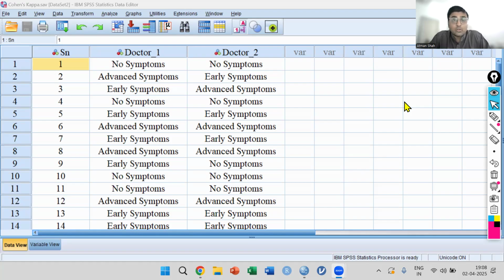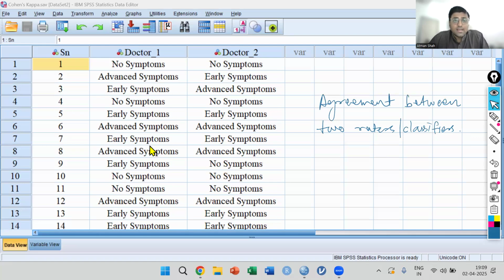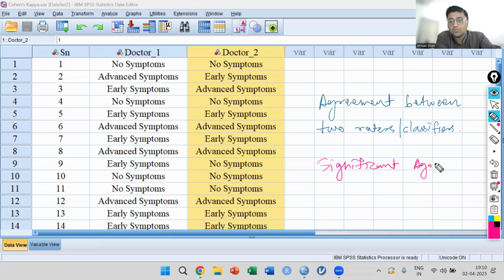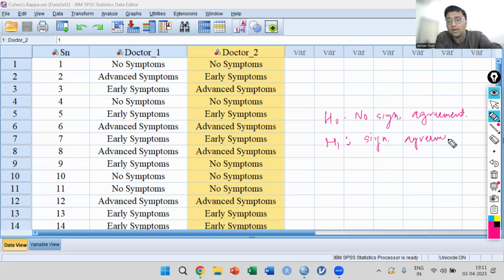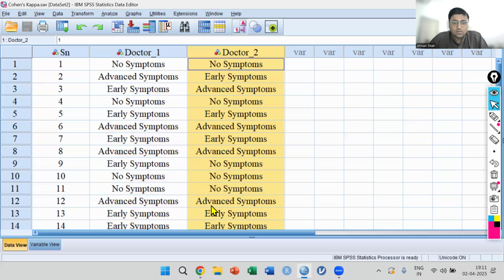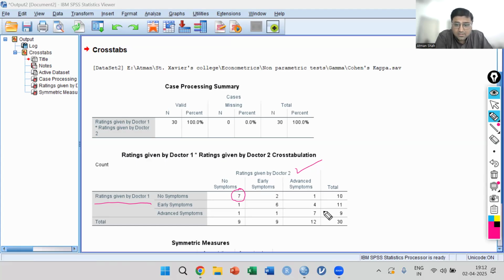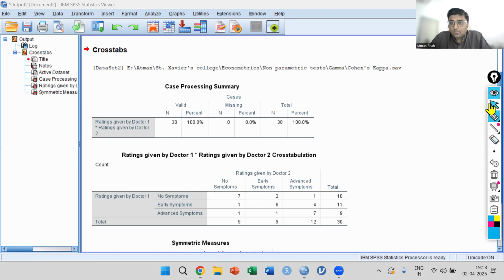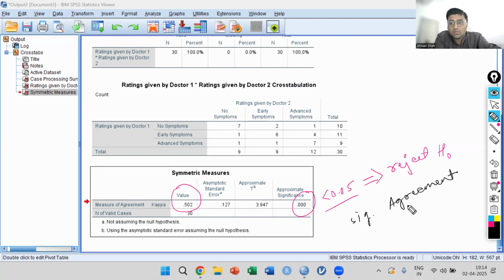Cohen's Kappa using SPSS || Dr. Atman Shah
This video explains the procedure to perform Cohen's Kappa in SPSS and its interpretation.